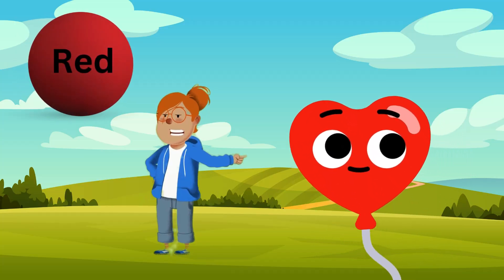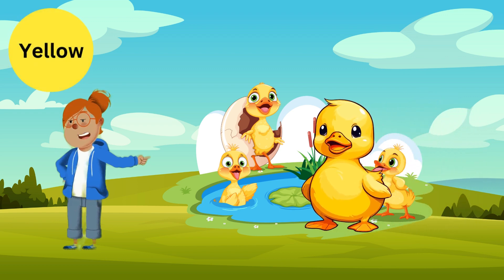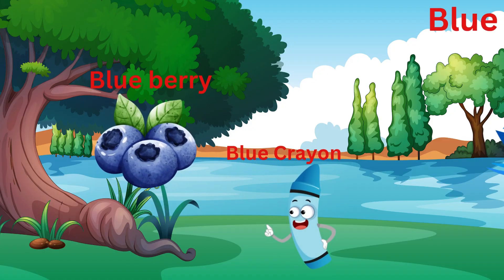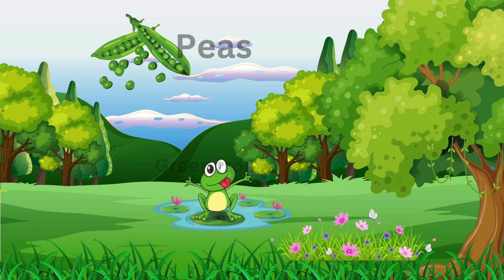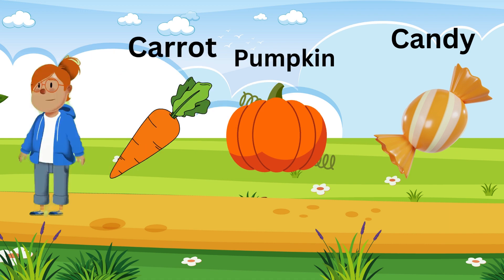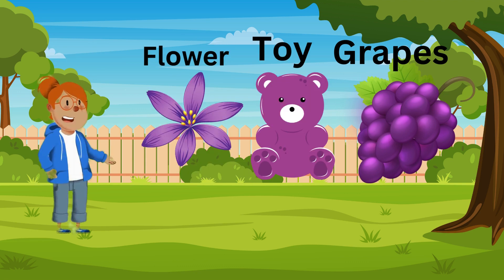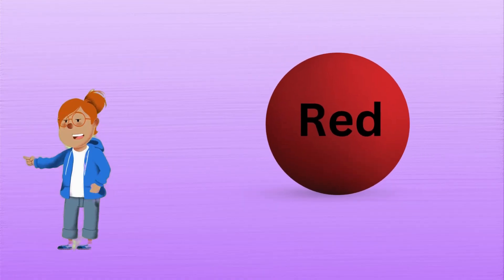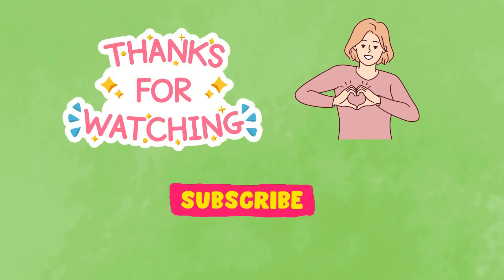kids fun and learn | kids learning colors | kids video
Kids fun and learn | kids  learning colors | kids video | kids  learning video | kids  educational video